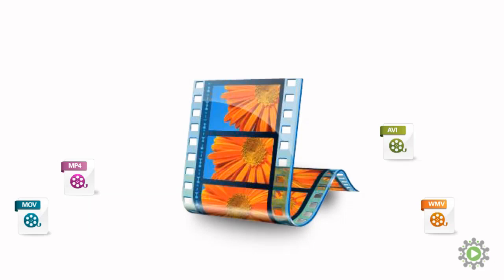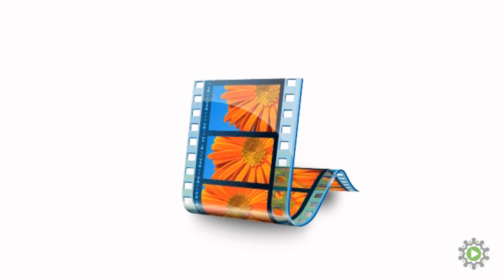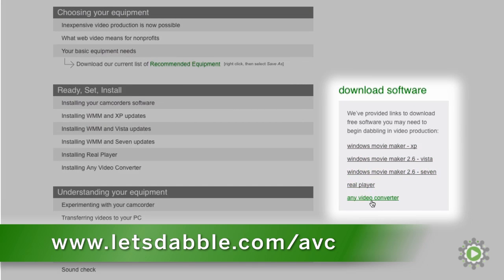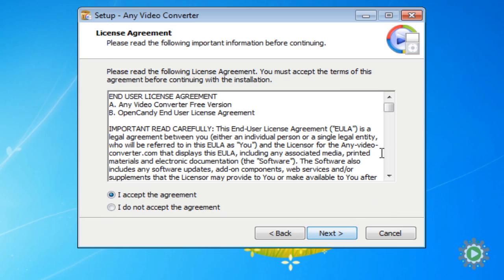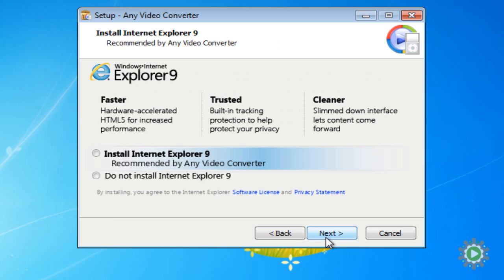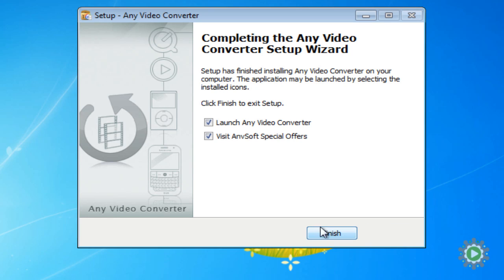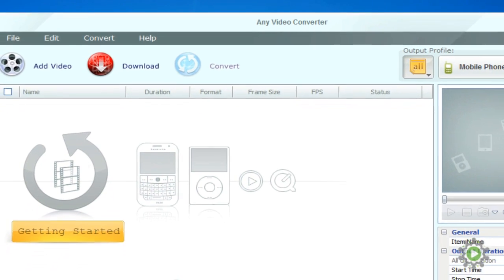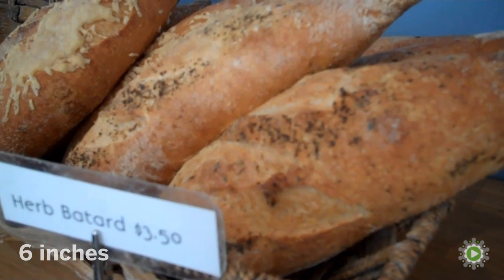How to install Any Video Converter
If you can't import videos into Windows Movie Maker then the file type is the most probable cause.  Put simply, Windows Movie Maker does not understand all file types.  To solve the problem, we are able to convert the video files into .wmv files that play nicely with Windows Movie Maker.  So install Any Video Converter to accomplish this and we are ready for the next section.